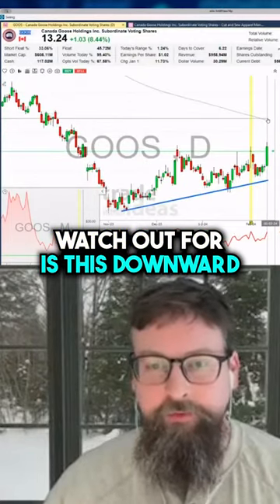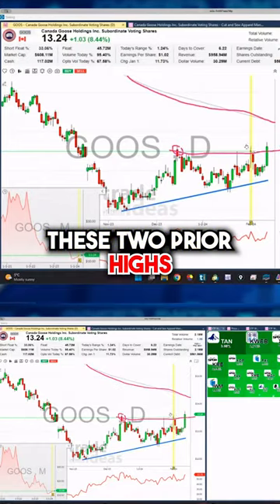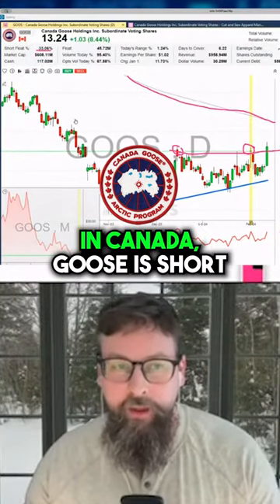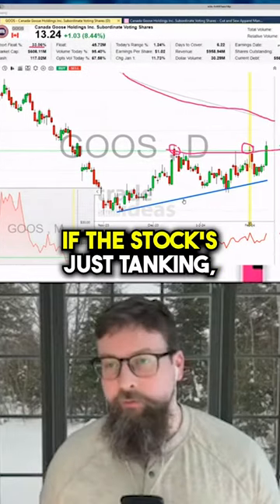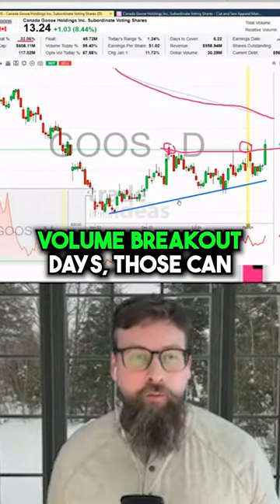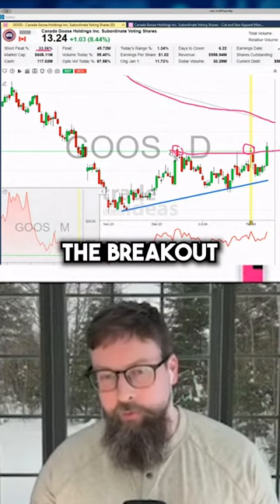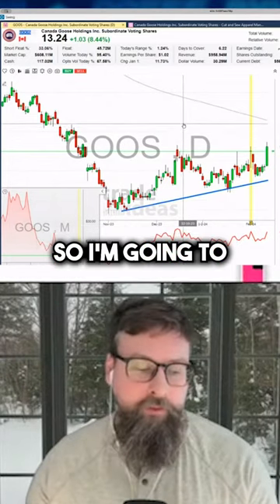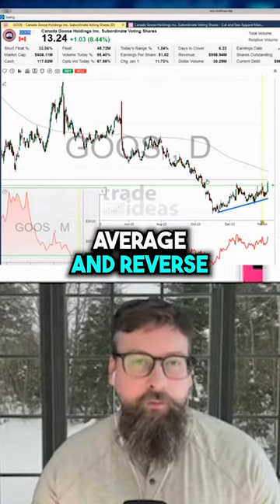What does the Canada Goose Holdings chart say?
Scanning for trade ideas for big tech stocks is essential if you want to make the most of your investments. In this video, I'll share how I use the Trade Ideas Scanner to find profitable trade ideas.

This scanner is a great tool for investors who want to make the most of their investments. It allows you to quickly and easily scan the market for profitable trade ideas for big tech stocks. So watch this video to learn how to use the Trade Ideas Scanner to your advantage!
Trade Ideas LLC serves investors, traders, and market experts in over 65 nations. Prominent online brokerage firms partner with Trade Ideas to integrate their exclusive technology into their advanced trading platforms. Additionally, we offer fully automated trading capabilities through Interactive Brokers.